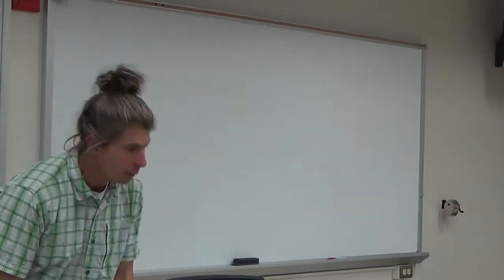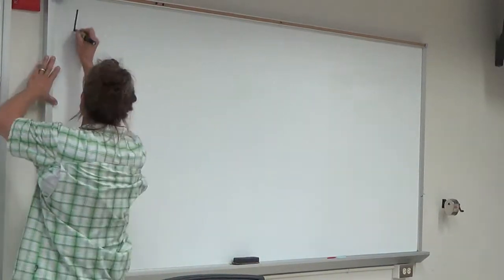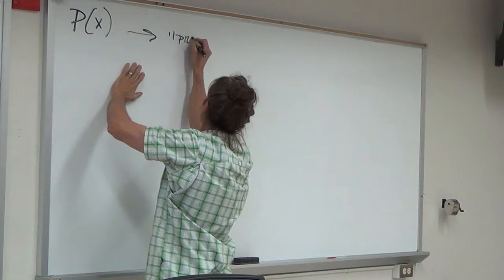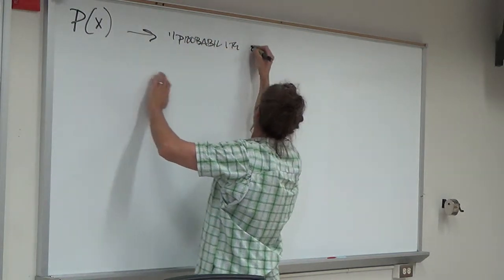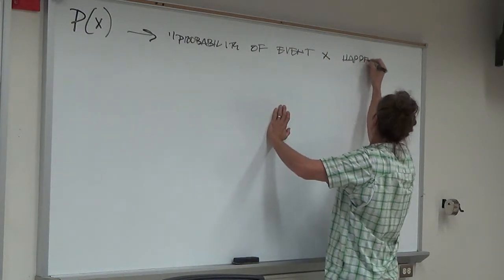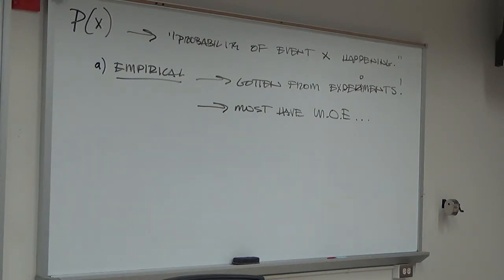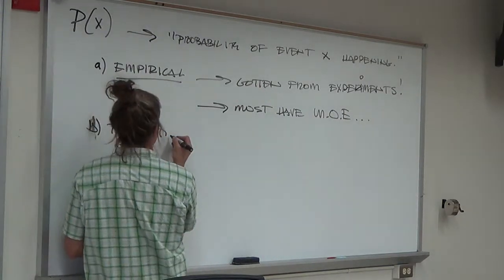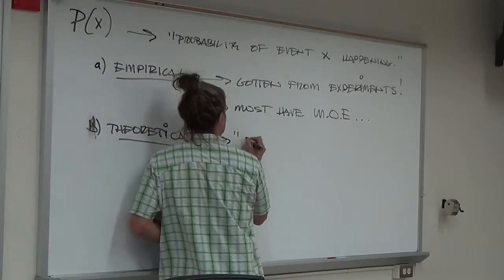Probabiltiy Distributions (part 6)